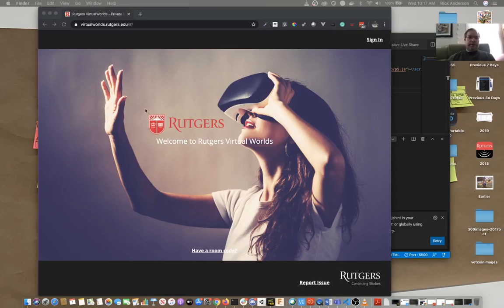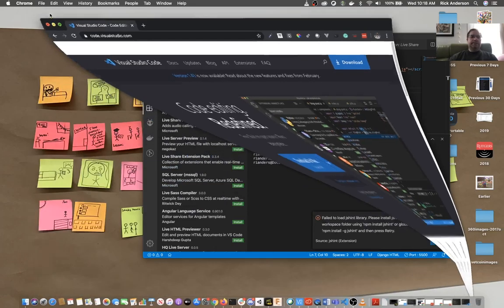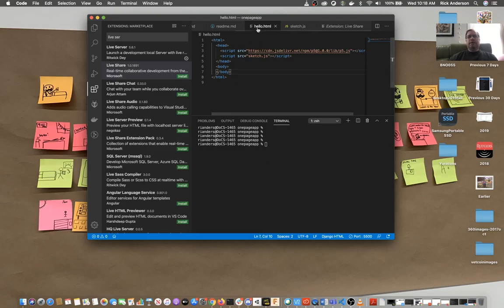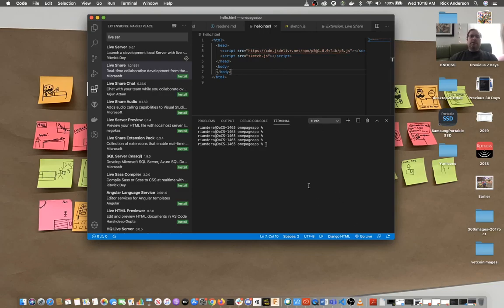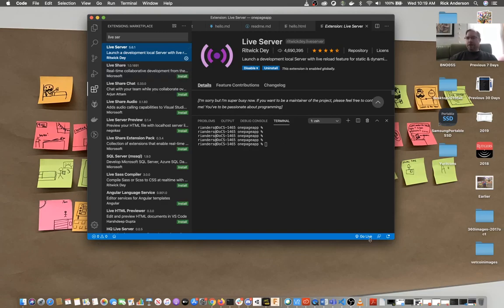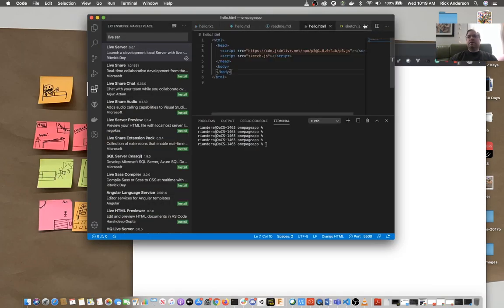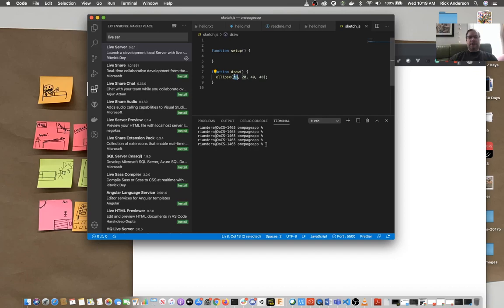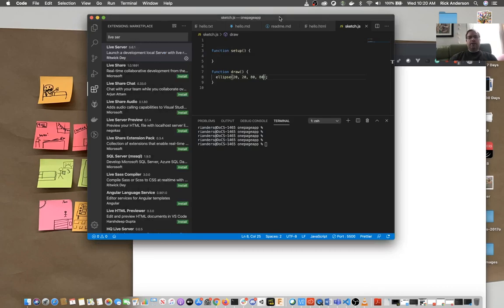GetVisualStudioCode LiveServer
Get Visual Studio Code and add the extension Live Server.